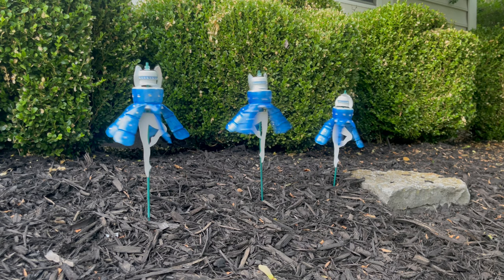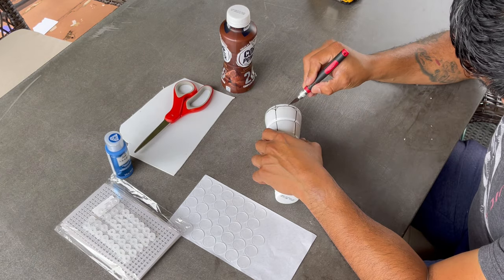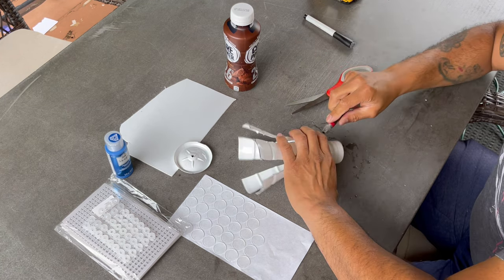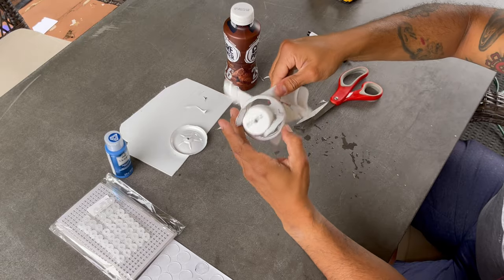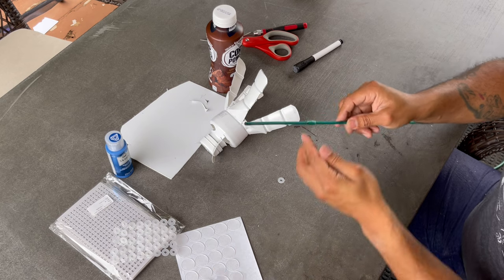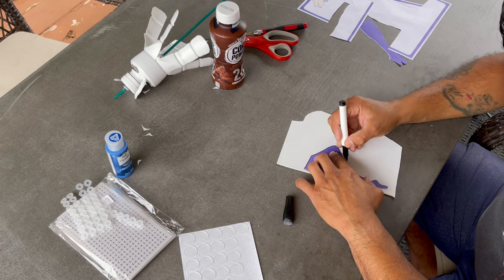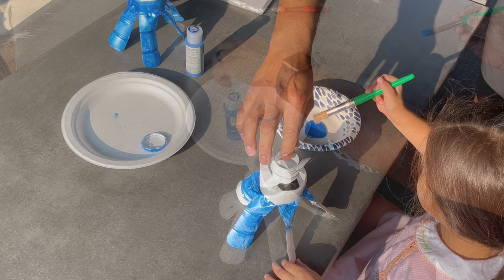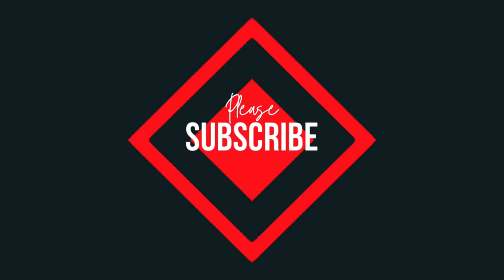Bottle ballerina wind spinner DIY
Easily make this really neat and super cool "bottle-rinas" with very common materials.

Material List:
1. 14 ounce Fairlife protein drink Bottle or equivalent. This is the type I used (you can get singles at any grocery store)

2. Planting sticks of skewer sticks. I used these water proof 18" gardening sticks

3. Double sided glue dots. I used this type but feel free to use hot glue gun or easily accessible adhesive.

4. Paint bottle if you would like to easily paint and stick to not paint friendly bottle. I used this type

5. Plastic washers or equivalent washers for bottle spinning platform. I used this type

6. Jewels for decoration. I used this type but anything you are comfortable will do as long as you are not too heavy with them.

7. Legs and lips template location

0:00 - Intro
0:03 - Example of bottle wind spinner in action
0:13 - Drilling and cutting out bottle flaps
2:14 - Cutting out arms of bottle ballerina
3:29 - Trimming pointy edges of bottle ballerina flaps
3:48 - Bending bottle ballerina flaps to create a fan shape
4:22 - Attaching bottom of bottle and securing it to garden stick
6:48 - Using provided template to cut out legs and securing them to skewer stick
8:10 - Painting bottle ballerina and carefully decorating it
9:30 - Examples of bottle wind spinner in action
9:58 - Outro

How to make a bottle wind spinner. How to make a bottle ballerina. DIY bottle wind spinner.